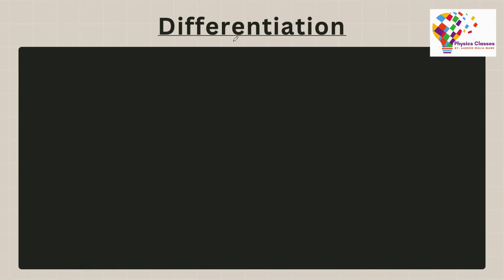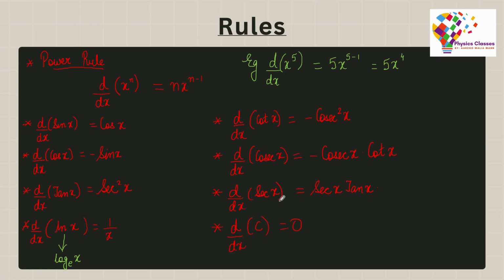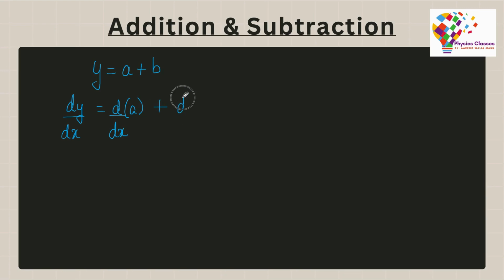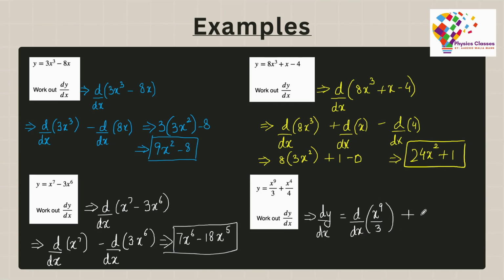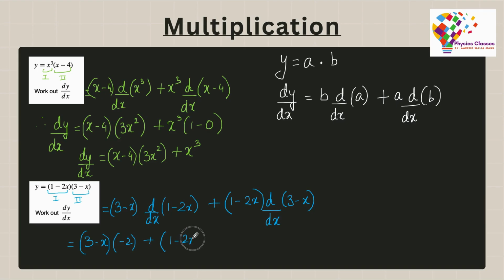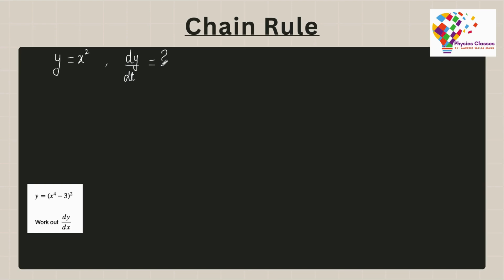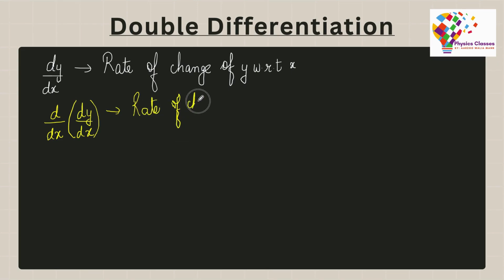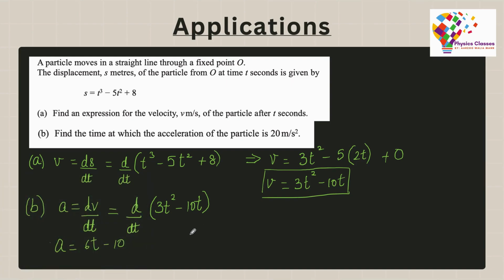Differentiation for Physics | Basics Mathematics Class 11 | Solve Numericals Faster! JEE & NEET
The physical meaning of differentiation (Instantaneous Rate of Change).

The Addition Rule, Subtraction Rule,  Product Rule, and Quotient Rule simplified.

How to use differentiation in Velocity and Acceleration.

All this with solved examples.